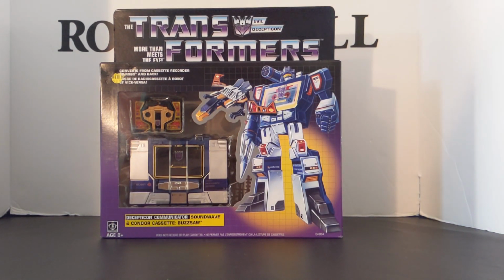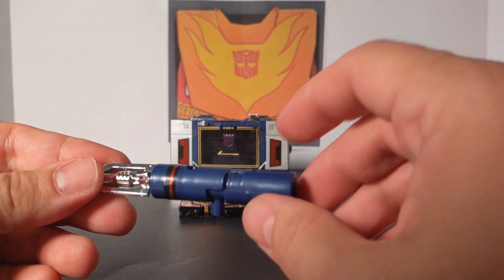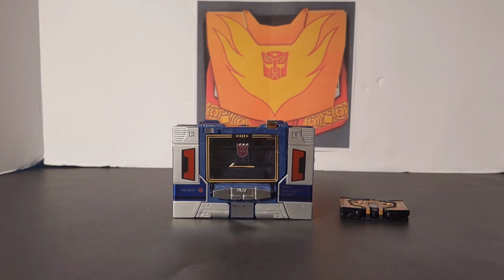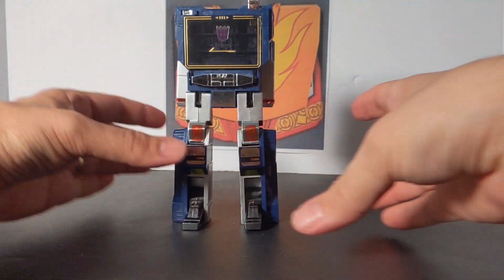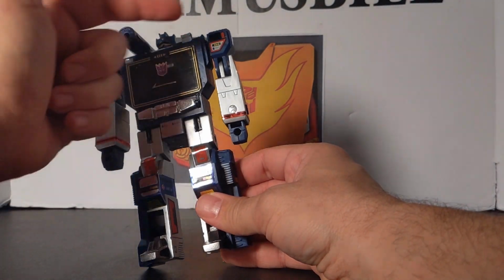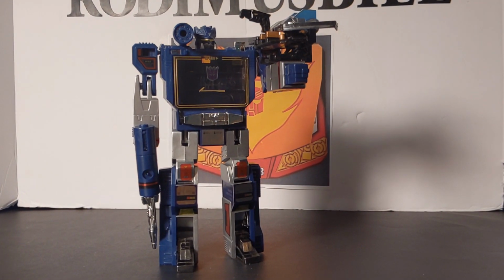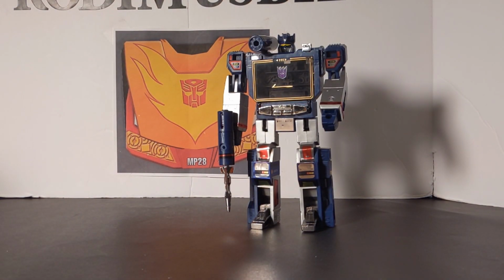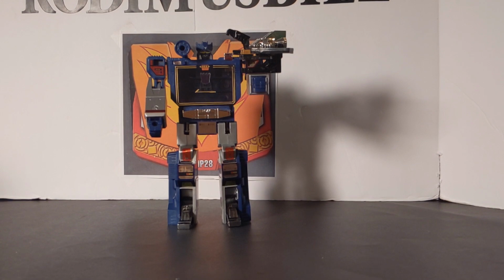Transformers G1 Reissue SOUNDWAVE & BUZZSAW Review *Walmart Exclusive*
Frenzy and Lazerbeak...
Ravage and Rumble...

Decepticon Communications Officer transforms from Robot to Cassette Player and back.  Comes with Micro cassette that transforms into a condor.